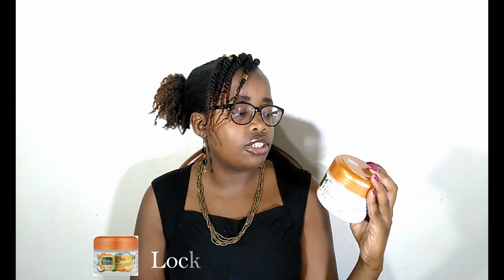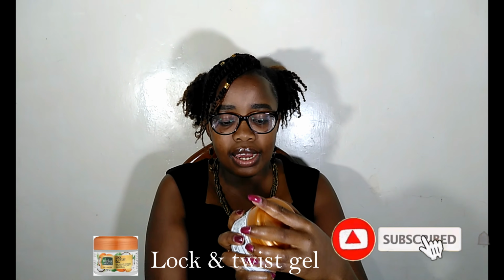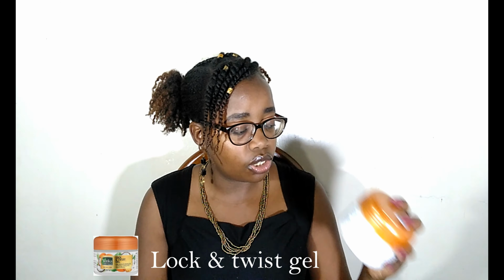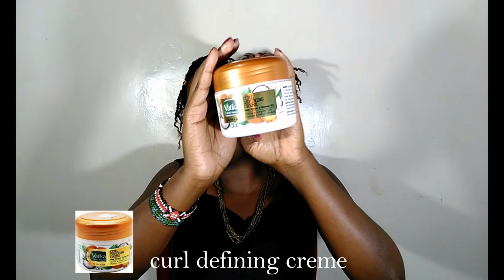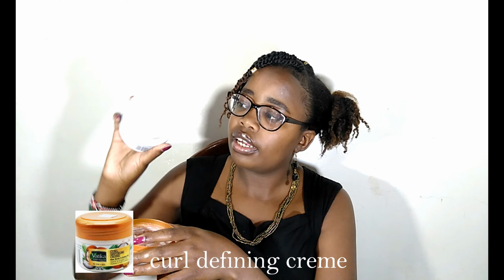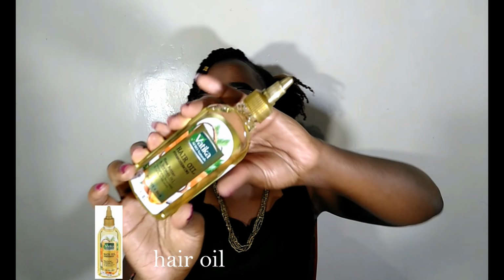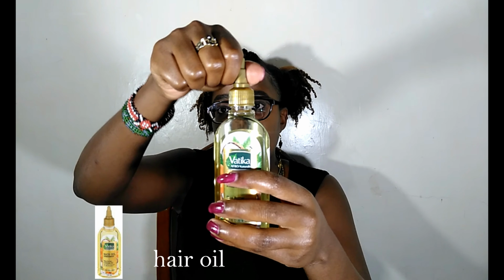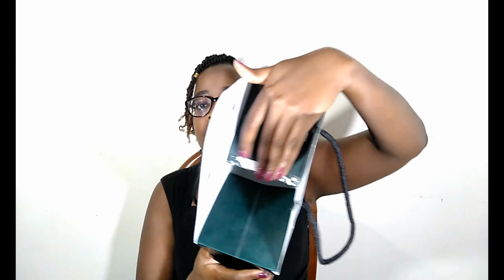UNBOXING NATURAL HAIR PRODUCTS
Hello everyone today video I will be unboxing natural hair products.
i received this package a few weeks ago from Vatika afro natural